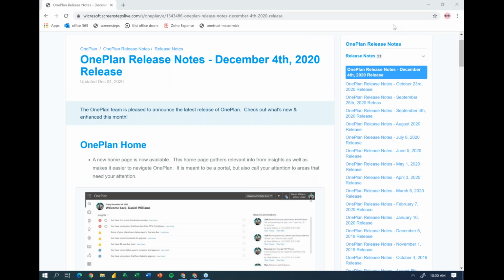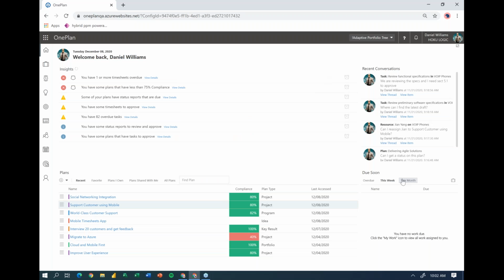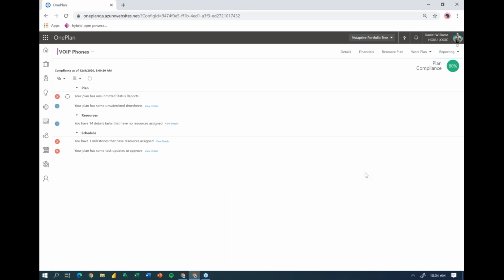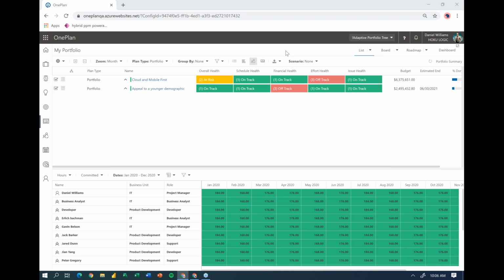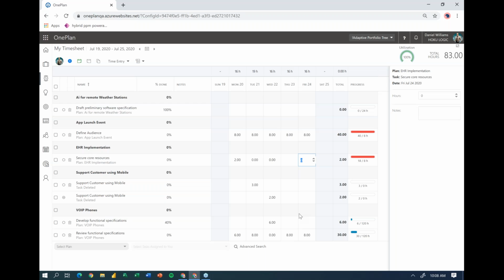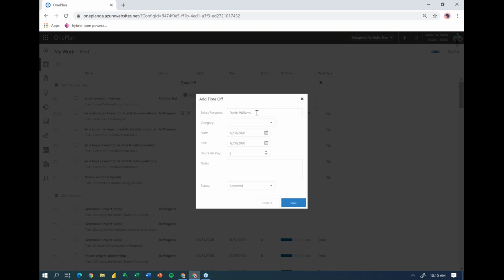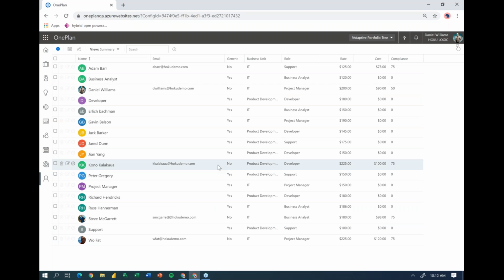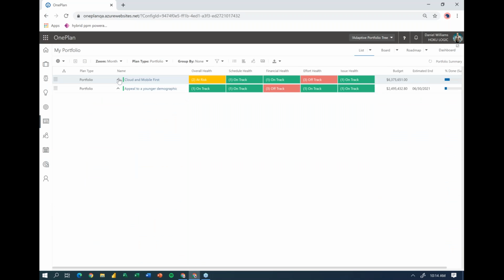OnePlan Review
Review the OnePlan December 4, 2020 Release Review Webinar